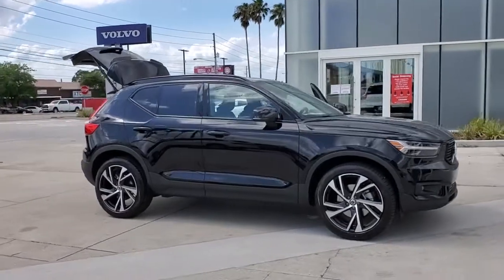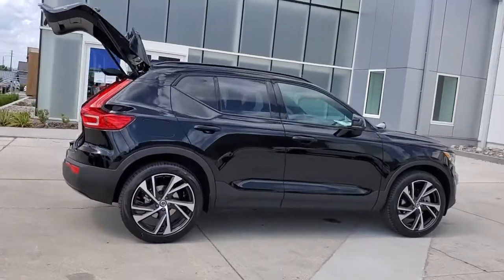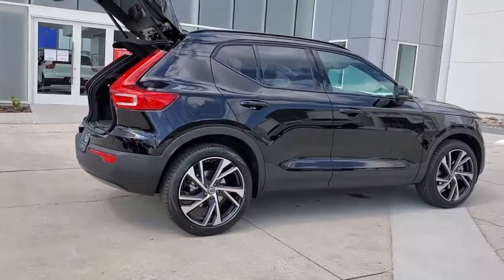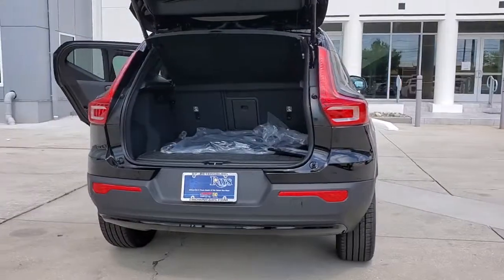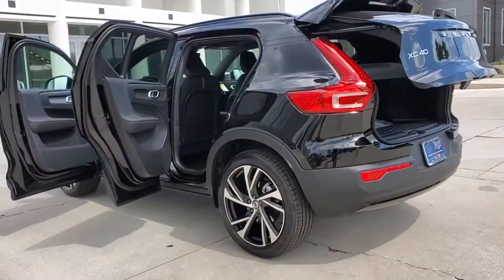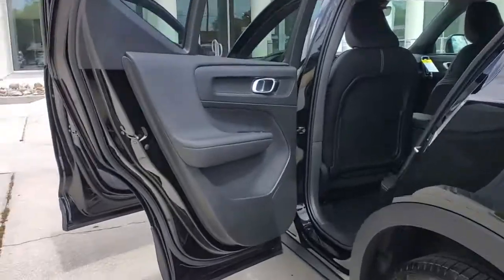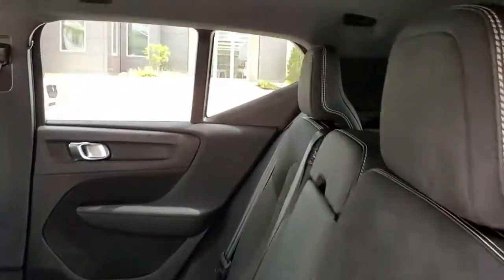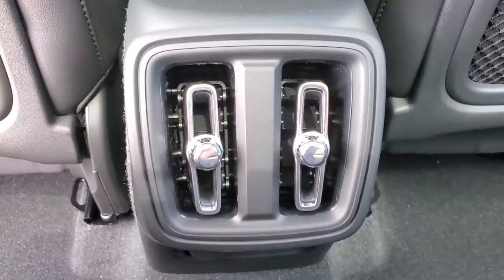2021 Volvo XC40 St. Petersburg, Tampa, Clearwater, Palm Harbor, Largo, FL M2586524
Black Stone New 2021 Volvo XC40 available in St. Petersburg, Florida at Crown Volvo Cars. Servicing the Tampa, Clearwater, Palm Harbor, Largo, FL area.

Recent Arrival! $2523 off MSRP! Black Stone 2021 Volvo XC40 R-Design AWD I4
Navigation system: Sensus Navigation|8 Speakers|AM/FM radio: SiriusXM|Premium audio system: Sensus Connect|Radio data system|Radio: AM/FM/HD|Air Conditioning|Automatic temperature control|Front dual zone A/C|Rear window defroster|Memory seat|Power driver seat|Power steering|Power windows|Remote keyless entry|Steering wheel mounted audio controls|Four wheel independent suspension|Speed-sensing steering|Traction control|4-Wheel Disc Brakes|ABS brakes|Anti-whiplash front head restraints|Dual front impact airbags|Dual front side impact airbags|Emergency communication system: Volvo On-Call w/4 year subscription|Front anti-roll bar|Knee airbag|Low tire pressure warning|Occupant sensing airbag|Overhead airbag|Rear anti-roll bar|Power moonroof|Power Liftgate|Brake assist|Electronic Stability Control|Auto High-beam Headlights|Delay-off headlights|Front fog lights|Fully automatic headlights|Rear fog lights|Panic alarm|Security system|Speed control|Auto-dimming door mirrors|Bumpers: body-color|Heated door mirrors|Power door mirrors|Roof rack: rails only|Spoiler|Turn signal indicator mirrors|Apple CarPlay/Android Auto|Auto-dimming Rear-View mirror|Compass|Driver door bin|Driver vanity mirror|Front reading lights|Garage door transmitter: HomeLink|Illuminated entry|Leather Shift Knob|Outside temperature display|Overhead console|Passenger vanity mirror|Rear reading lights|Rear seat center armrest|Sensus Navigation Pro|Sport steering wheel|Tachometer|Telescoping steering wheel|Tilt steering wheel|Trip computer|Front Bucket Seats|Front Center Armrest|Front Heated Bucket Seats|Heated front seats|Power passenger seat|R-Design Nubuck/Nappa Leather Seating Surfaces|Split folding rear seat|Passenger door bin|Alloy wheels|Wheels: 19 5-Double Spoke Black Diamond Cut Alloy|Rain sensing wipers|Rear window wiper|Variably intermittent wipers|RECENT OIL CHANGE|PASSED DEALER INSPECTION|FRESHLY DETAILED